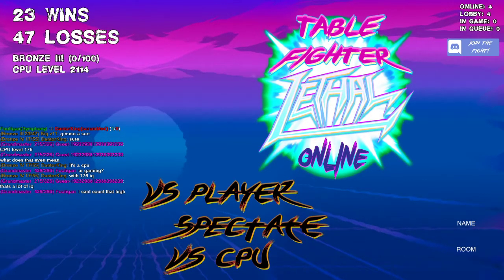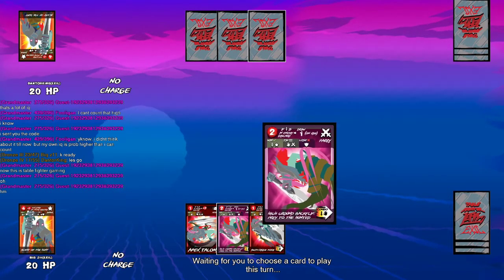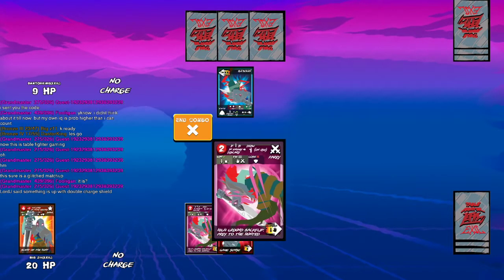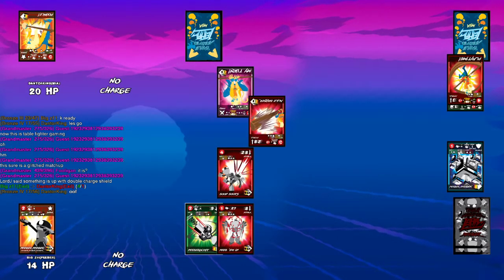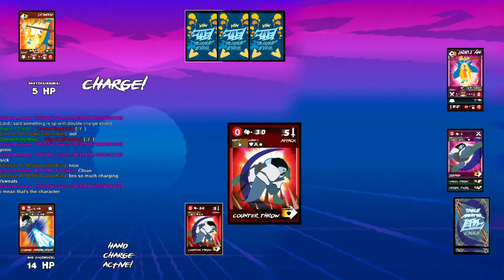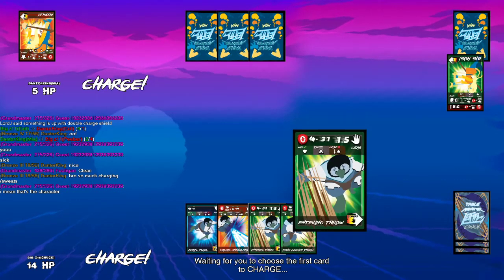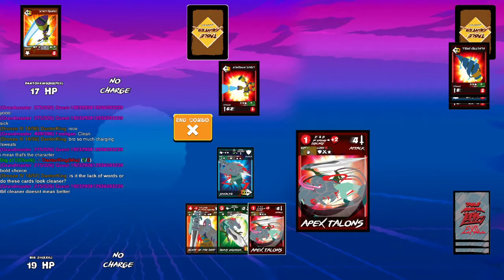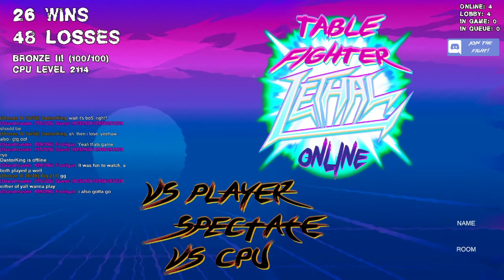big z11 vs. DantorKing (TFLL2)